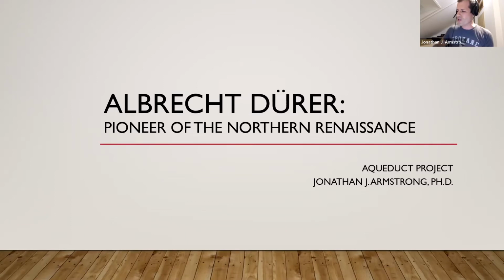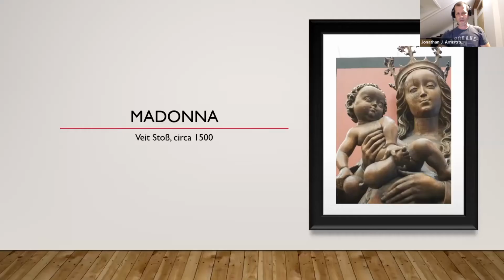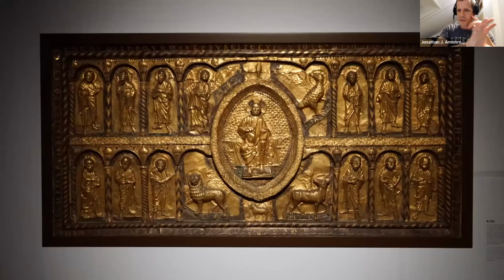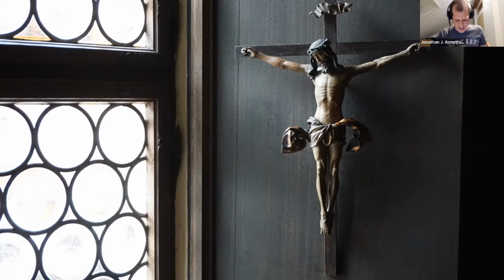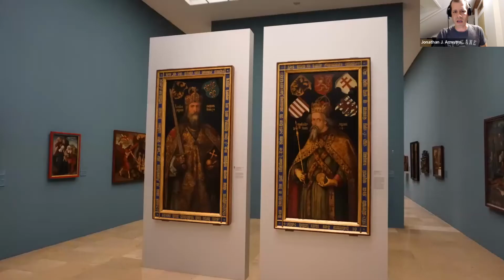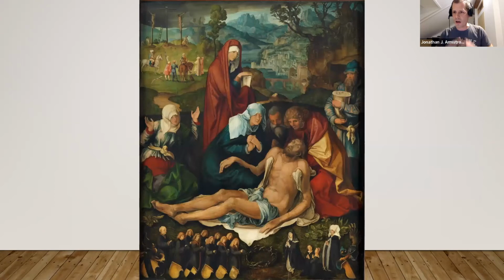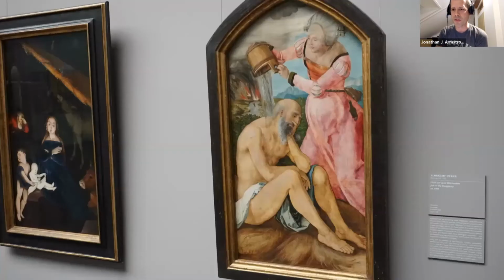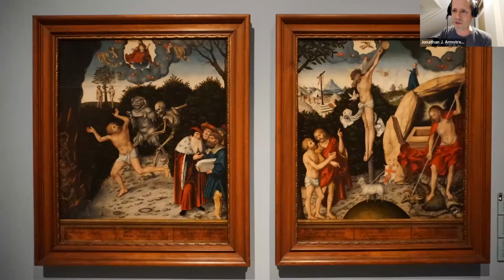Albrecht Dürer: Pioneer of the Northern Renaissance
@AQCamera is a program of the Aqueduct Project Join us for one of our live and free courses Support our mission to promote the unity of the Christian church